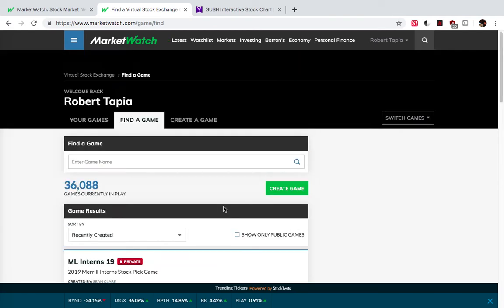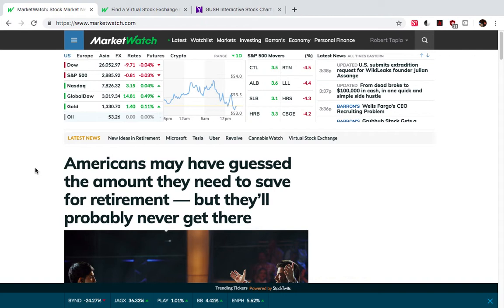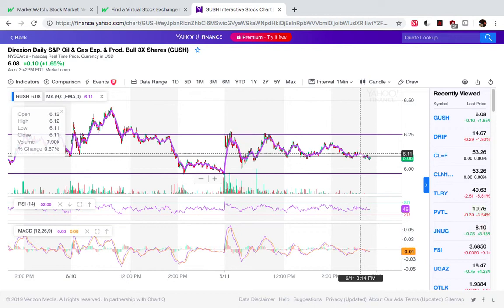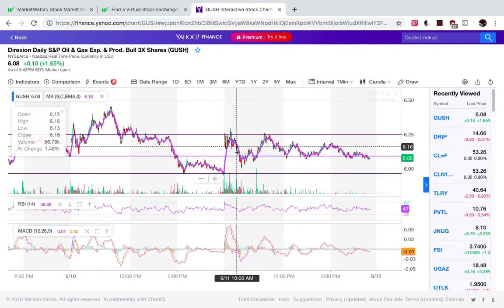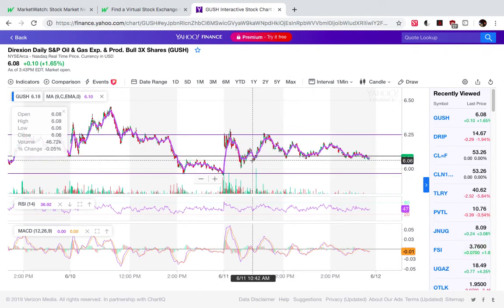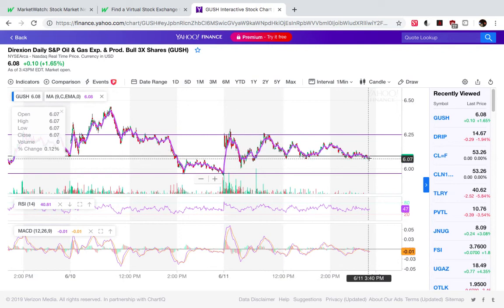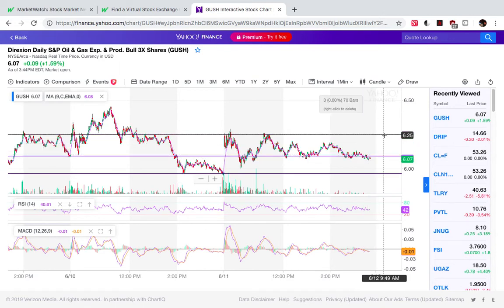Honest Market Watch Review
Thanks for TD ameritrade for the idea and intention behind the platform, but it does have a LONG way to go!